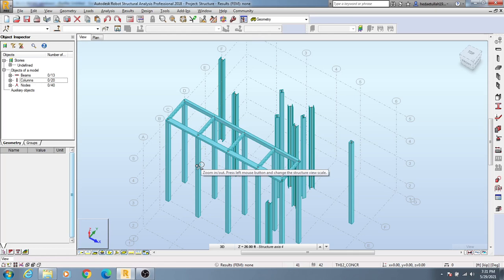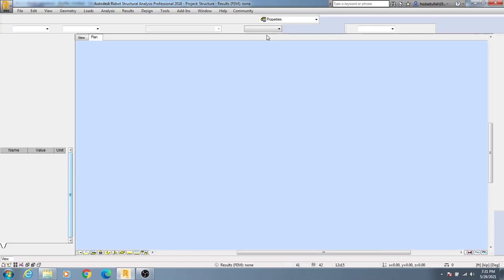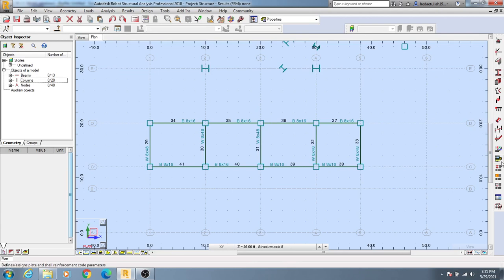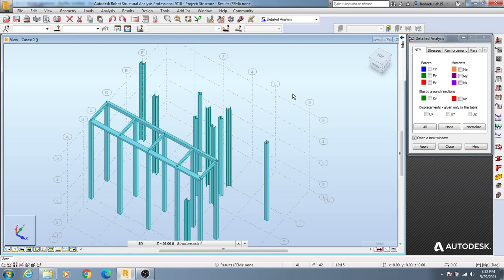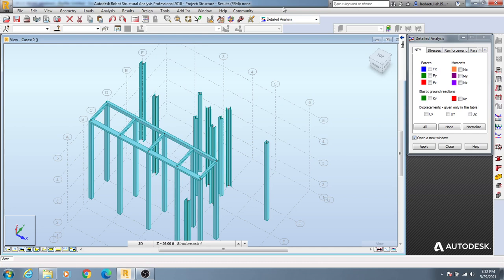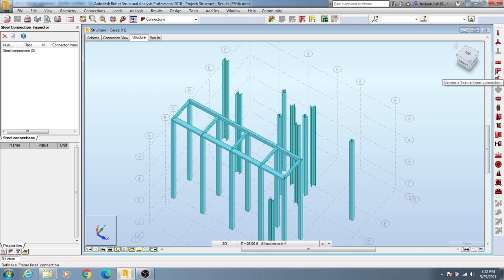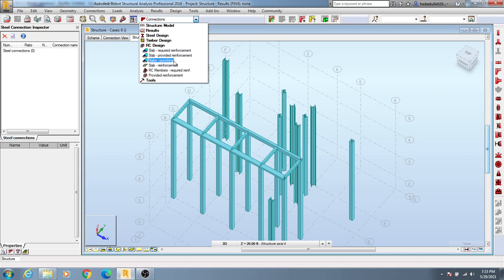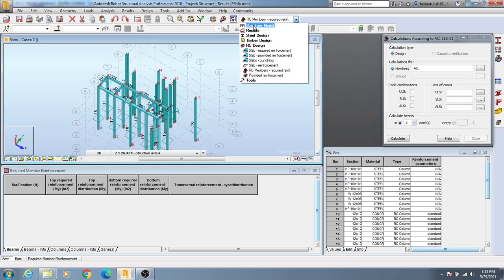14. Autodesk Robot Structural Analysis professional Tutorials | How to use Layouts in Robot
Engr Hedaetullah
Founder & Instructor,

Additional Tags:
How to use Layouts in Robot